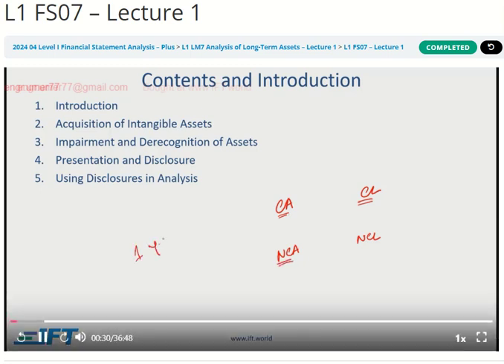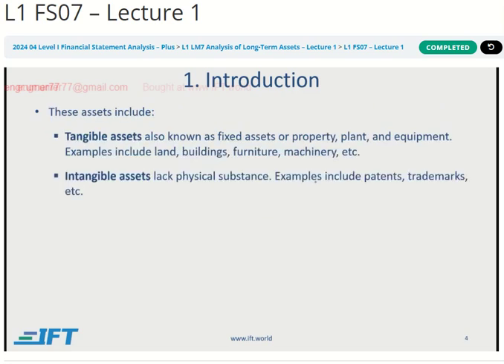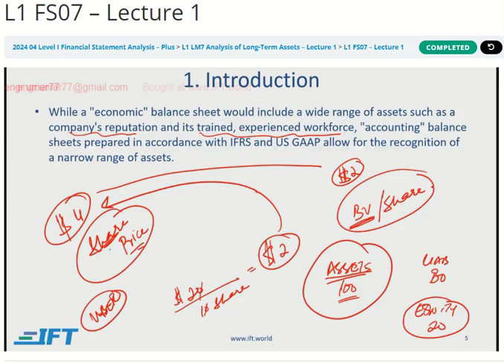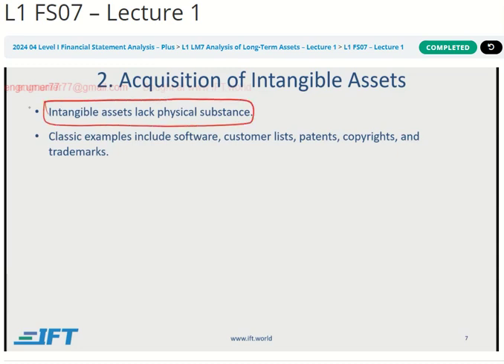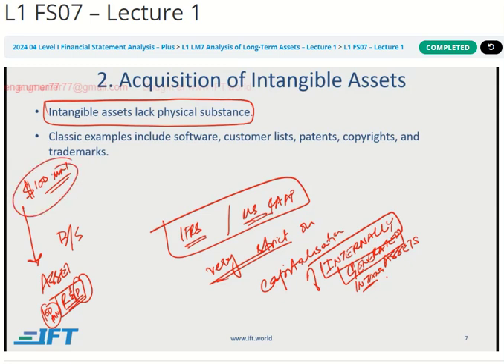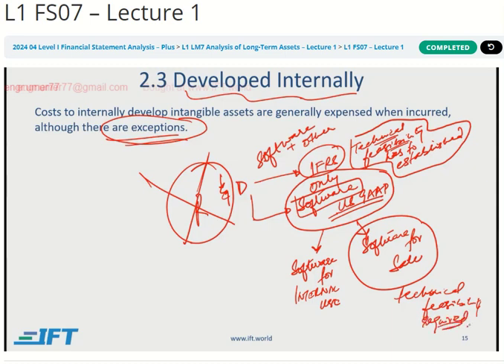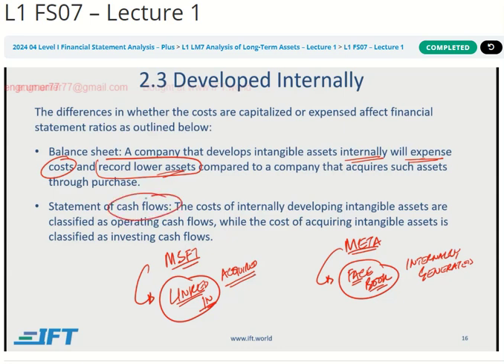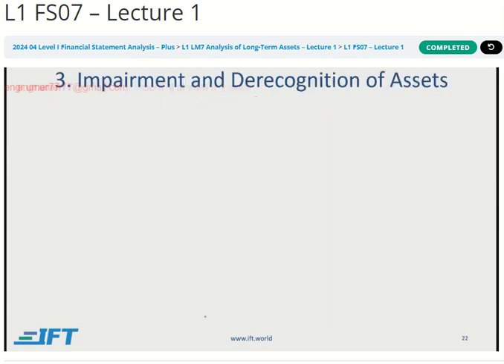Module 04 | Chapter 07 | FSA: Long-Term Assets | V02 IFT Lecture 1